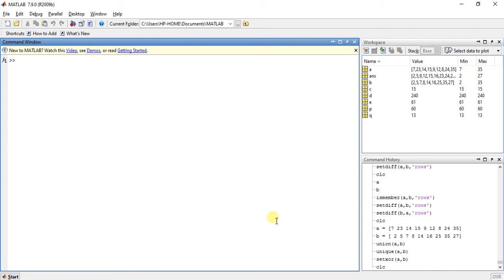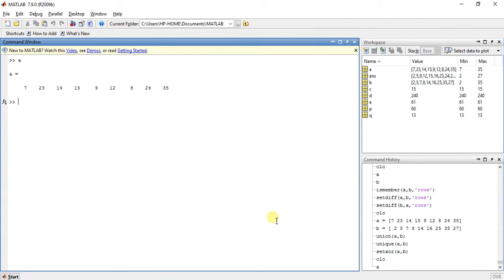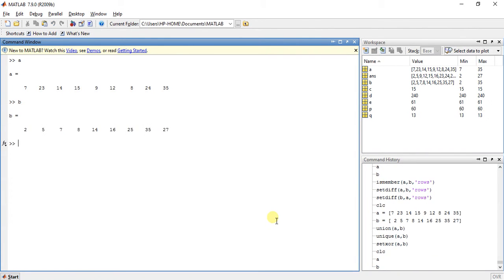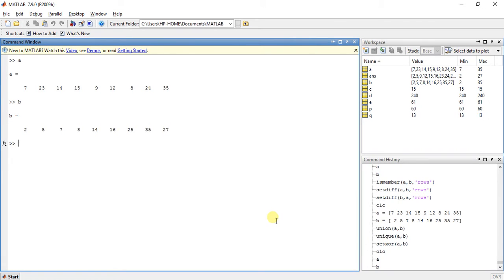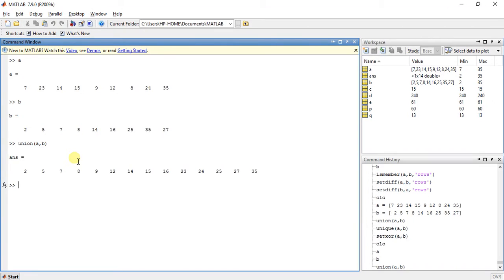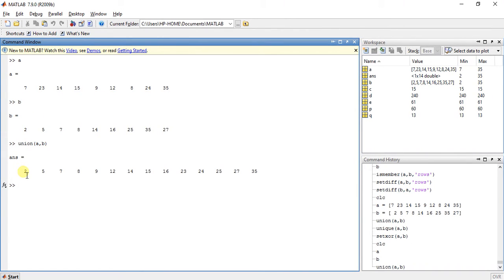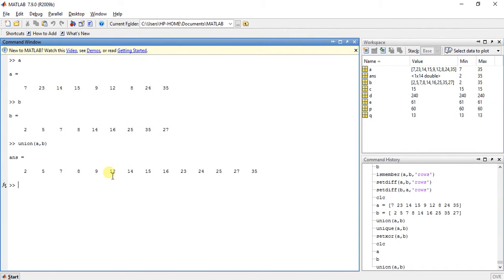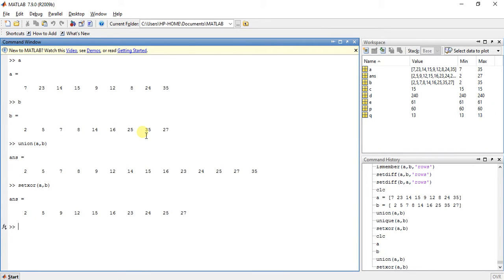MATLAB Programming 28 - Functions for set operations (4)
Learn some more functions used for set operations in MATLAB